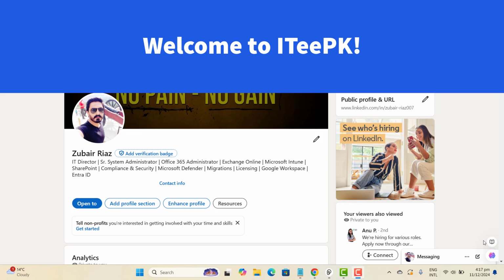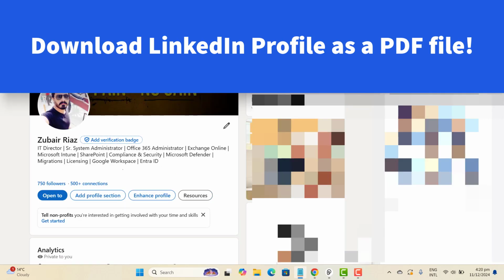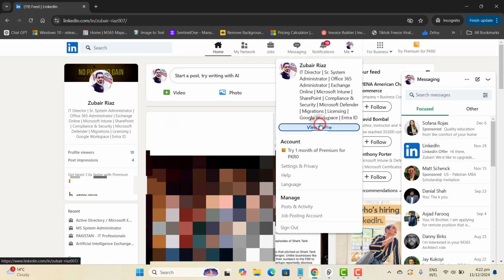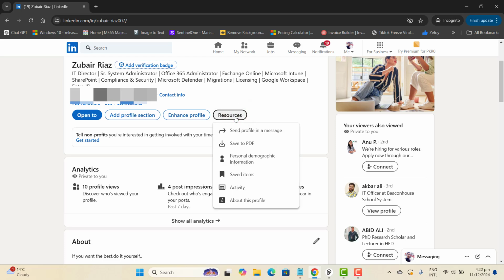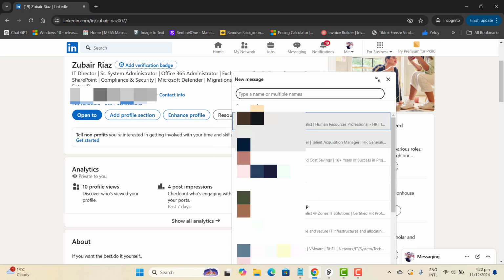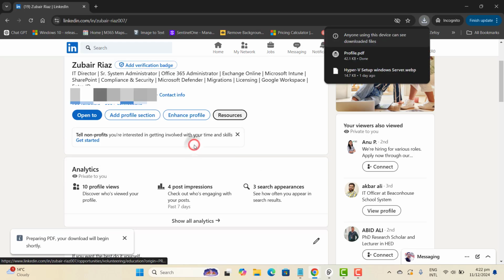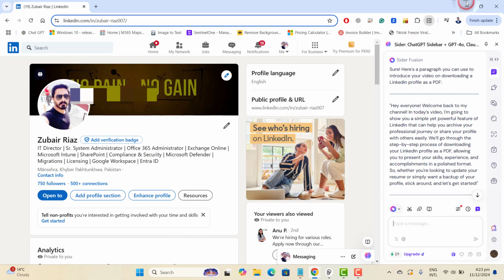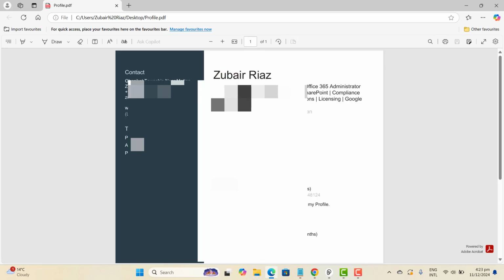How to Download LinkedIn Profile as PDF | Easy Step-by-Step Guide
Learn how to effortlessly download your LinkedIn profile as a PDF with this simple, step-by-step tutorial. Whether you're updating your resume or need a professional copy of your LinkedIn profile, this guide will walk you through the process in minutes.

🔥 Recommended Products:

👉 Product 2
👉 Product 3
👉 Product 3